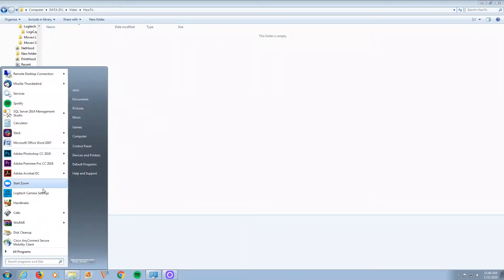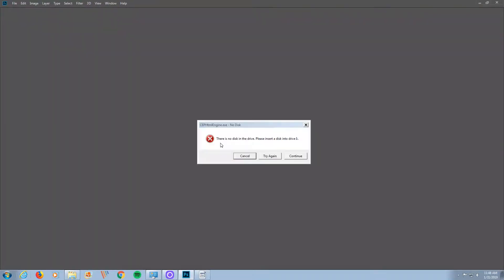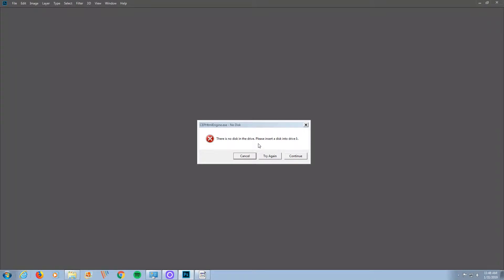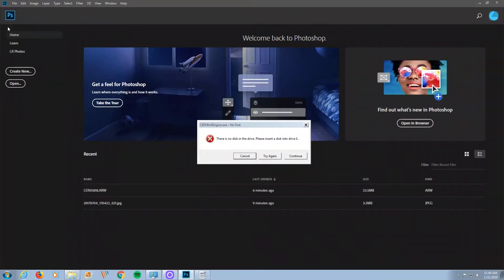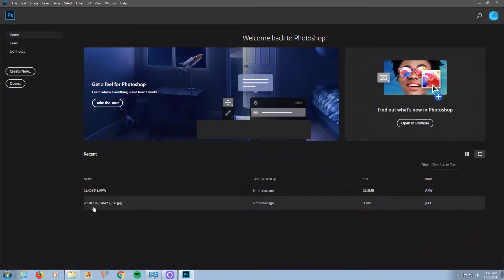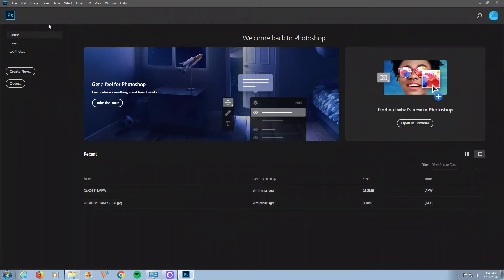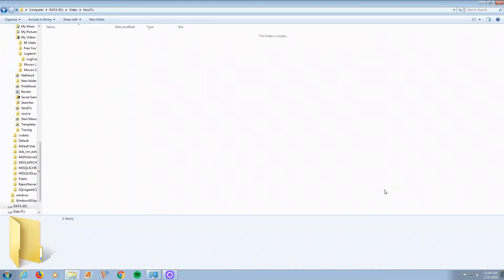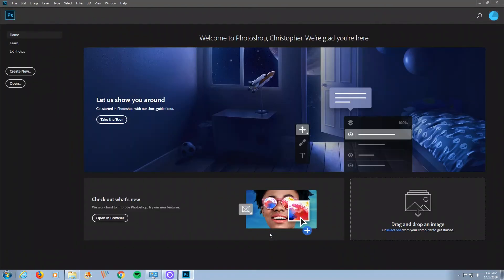CEPHtmlEngine.exe - No Disk Error in Adobe Photoshop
When you launch adobe photoshop CC and you get the CEPHtmlEngine.exe - No Disk Error... there is a pretty easy fix